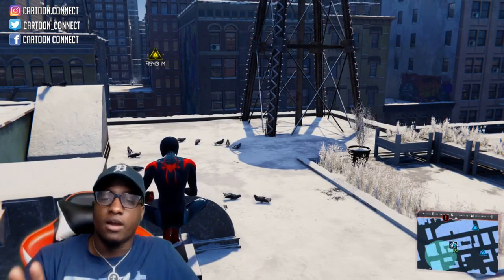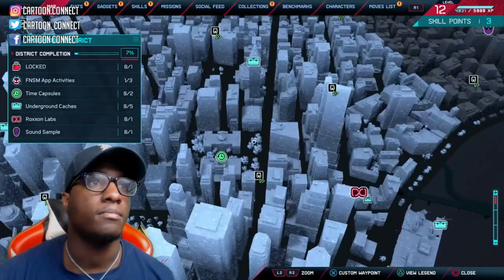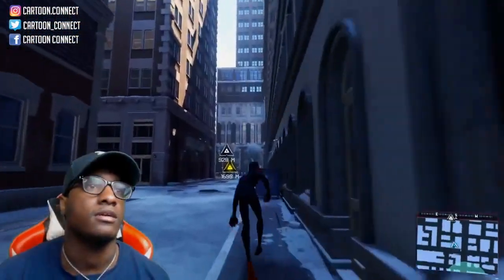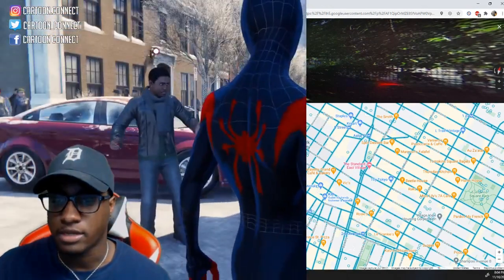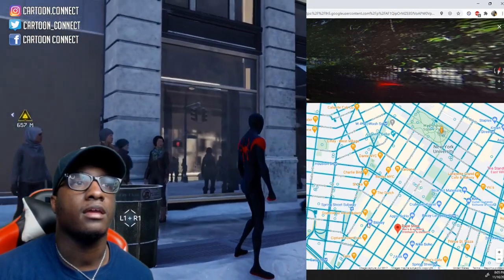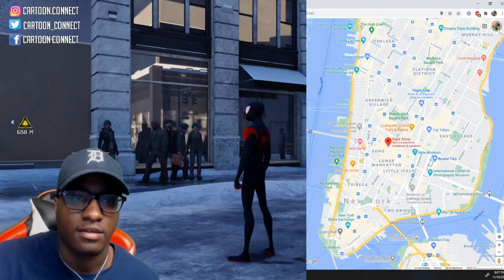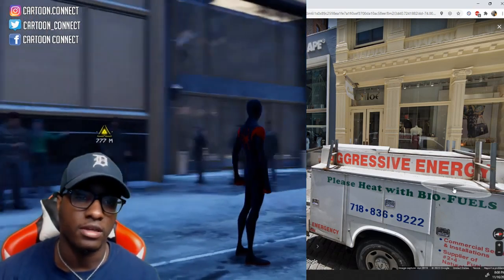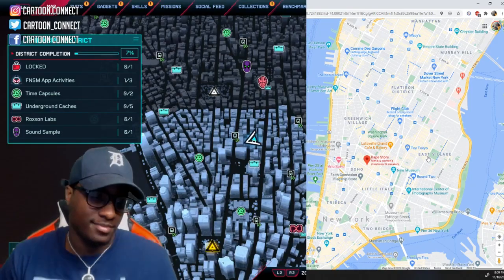How Accurate Is The Map? Finding The Bape Store On Spider-Man Miles Morales | PS5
How Accurate Is The Map? Finding The Bape Store On Spider-Man Miles Morales | PS5 NEXT GEN

ADD ME ON GAMING SYSTEMS!
XBOX LIVE: Cartoon Connect
PSN: Cartoonconect

MUSIC!